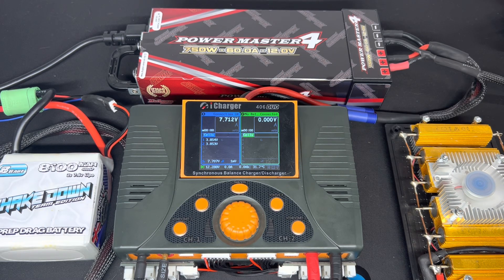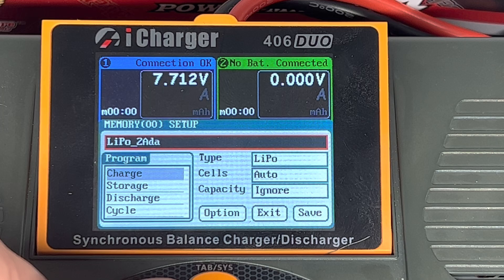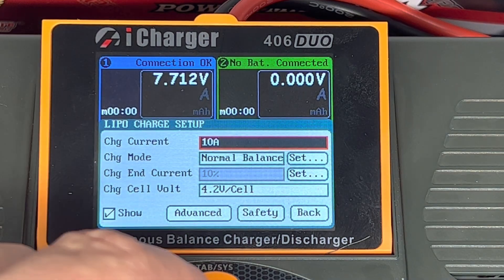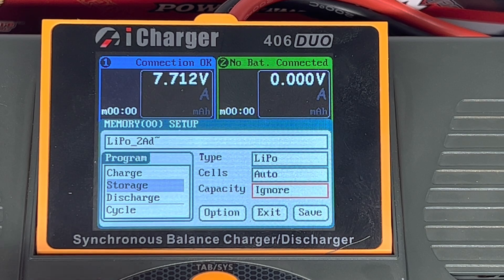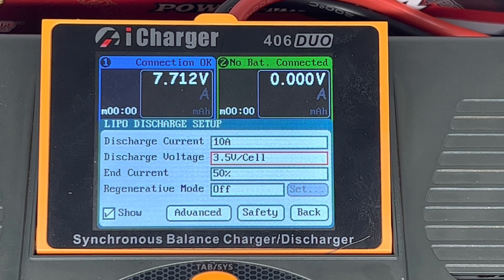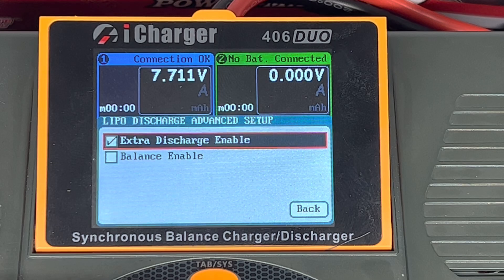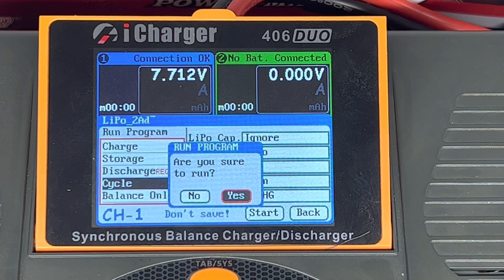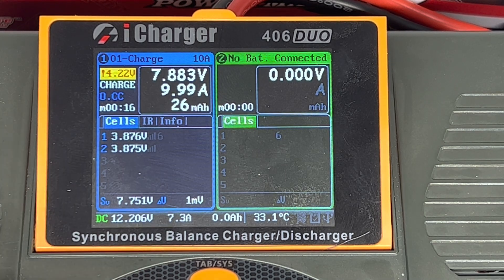Icharger setup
This is a little vid of how I configure my Icharger.

0:00 intro
0:51 Create a new profile
1:39 Cell setting
2:09 Charge settings
3:03 Ballance settings
3:40 Current settings
4:17 Storage settings
4:27 Discharge settings
5:15 Regenerative Mode
7:35 Cycle settings
8:33 Examples